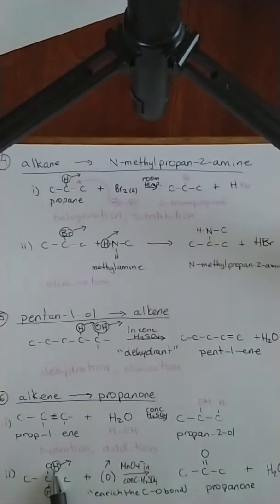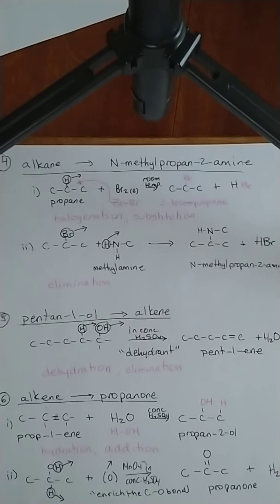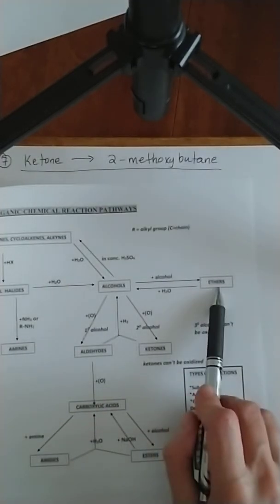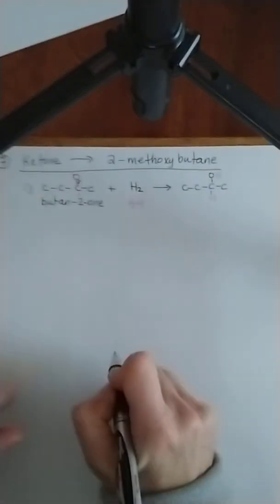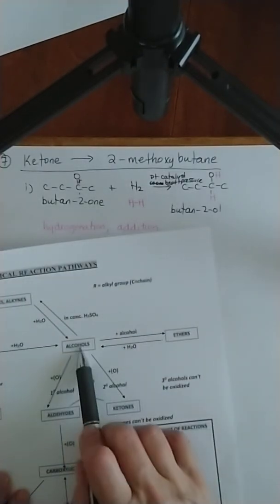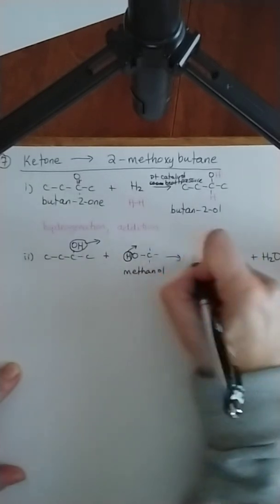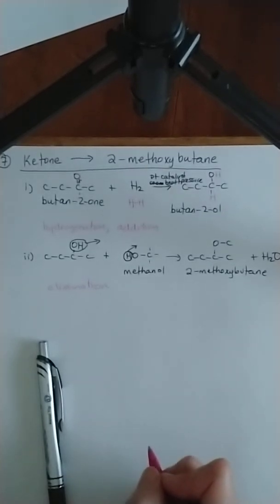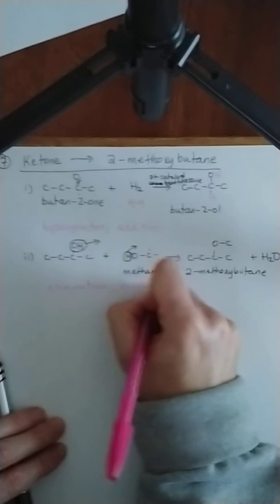Reaction Pathway 2